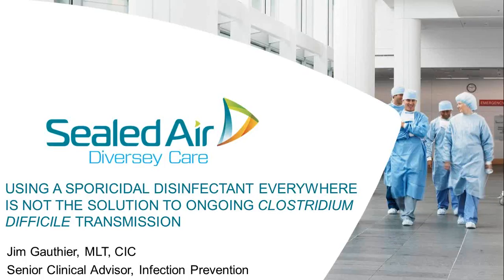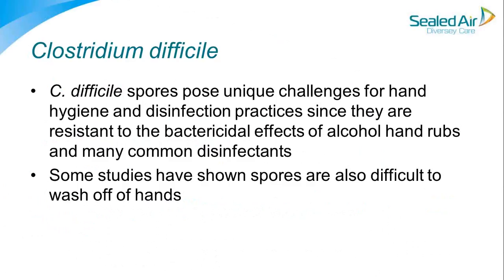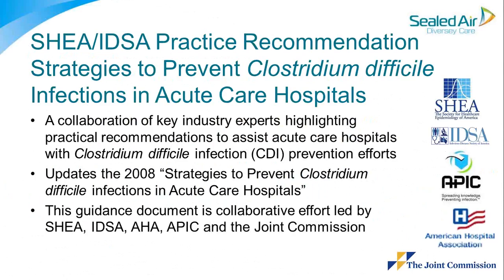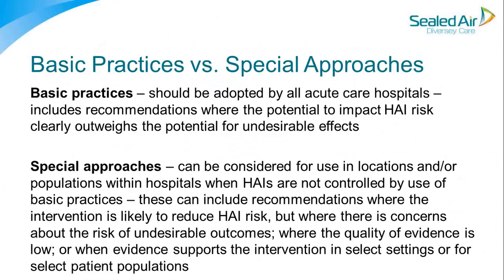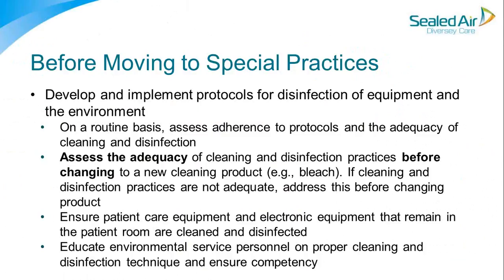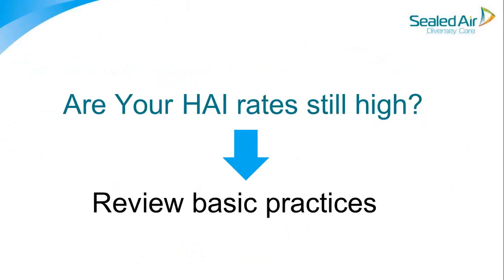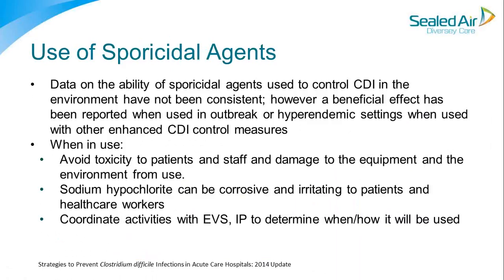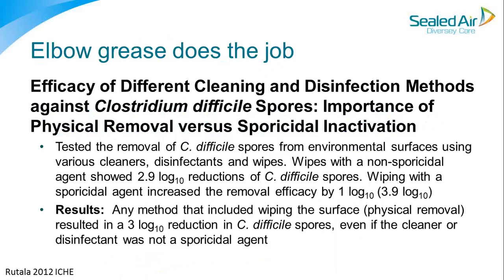Using a sporicidal disinfectant everywhere is not the solution to ongoing Clostrid